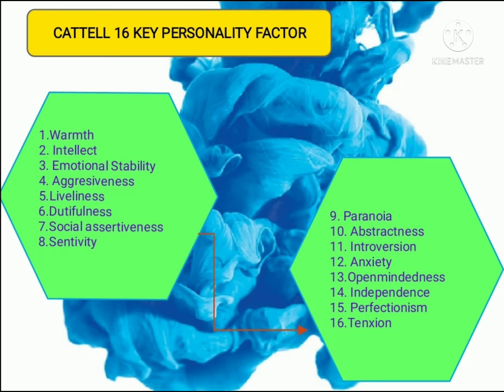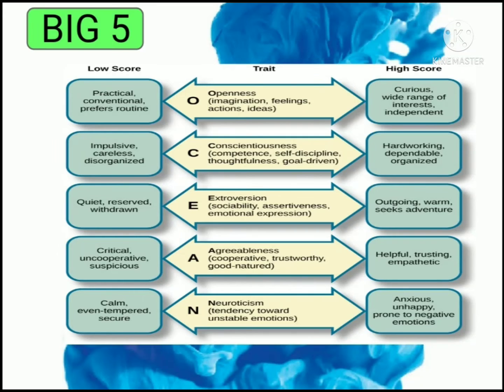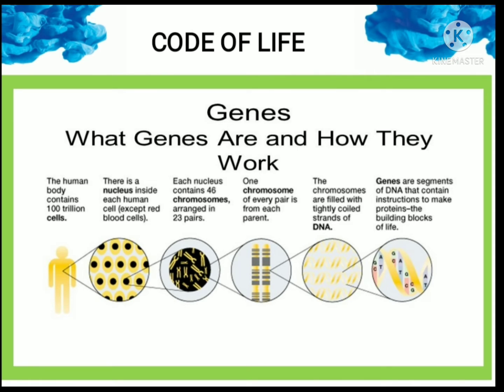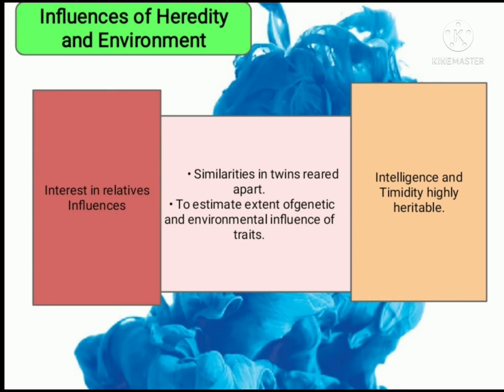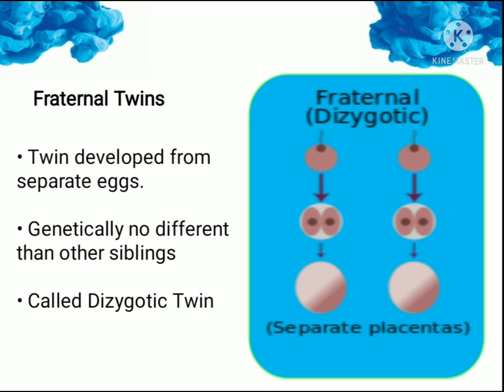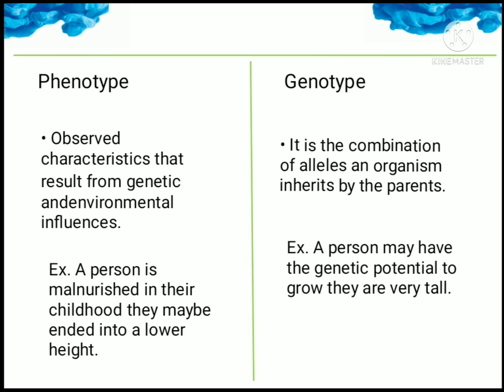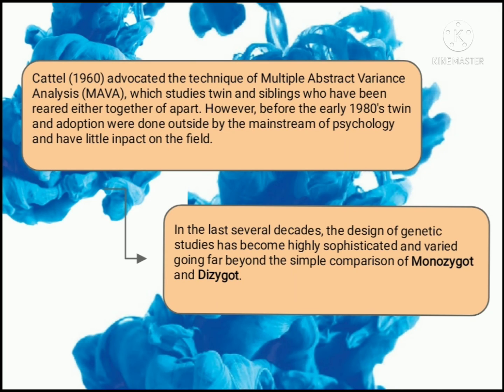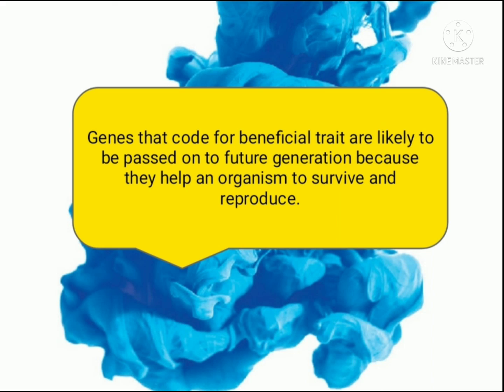Factor Analytic, Genetic and Evolutionary Theory- Raymond Cattell